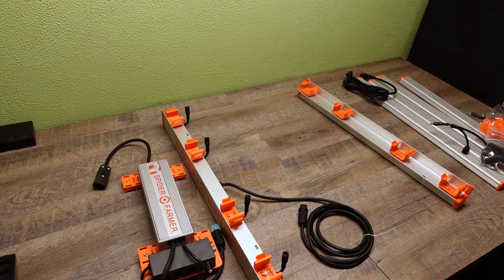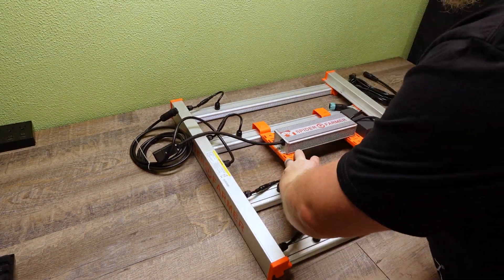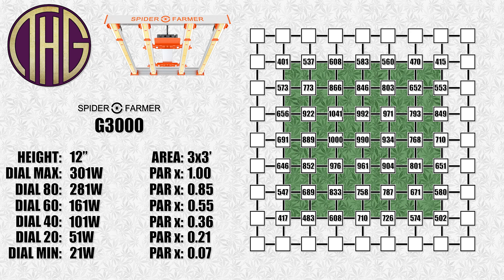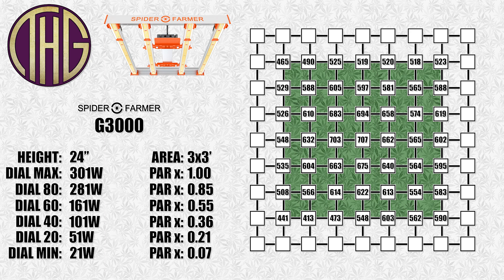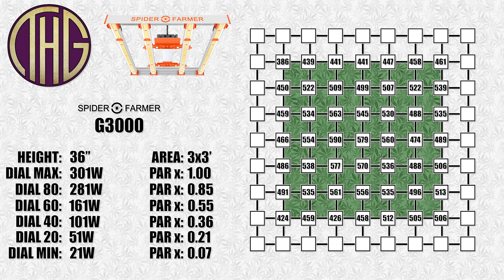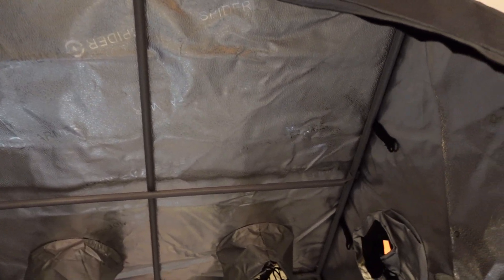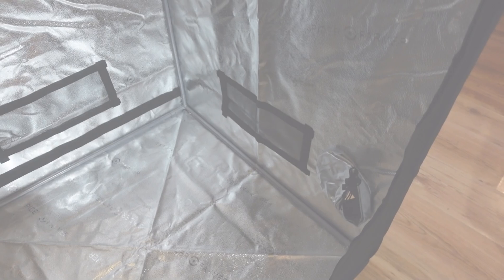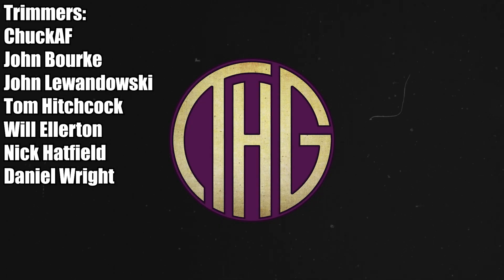Spider Farmer G3000 PAR Levels Inside Of A 3'x3' Grow Tent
Spider Farmer recently sent us their G3000 grow light for our next grow series, and we initially measured the light levels inside of their 28"x28" grow tent. We just unboxed their 3'x3' grow tent however, and there was a lot of interest in seeing what the G3000 light levels would be in a tent that size.

Spider Farmer G3000
Spider Farmer 36"x36" grow tent
Apogee SQ-420x PAR Sensor

Nick Hatfield
Daniel Wright
John Bourke
John Lewandowski
Tom Hitchcock
Will Ellerton